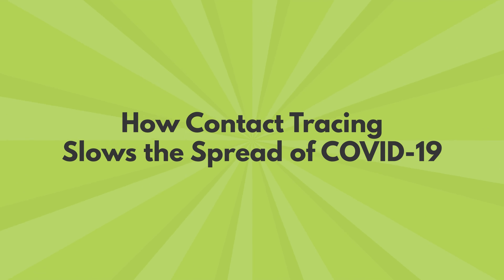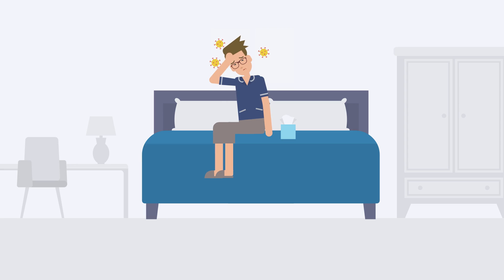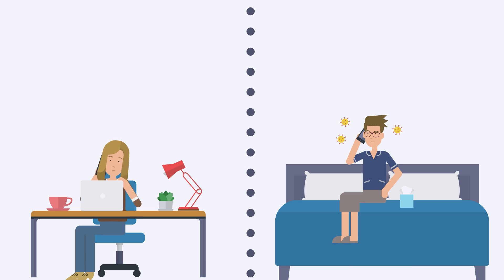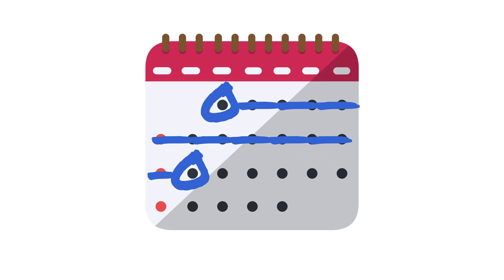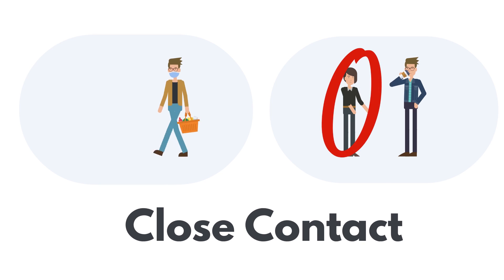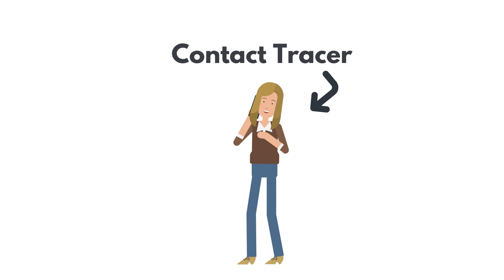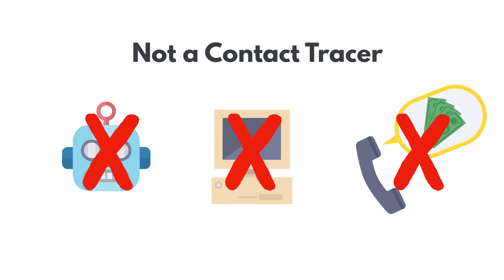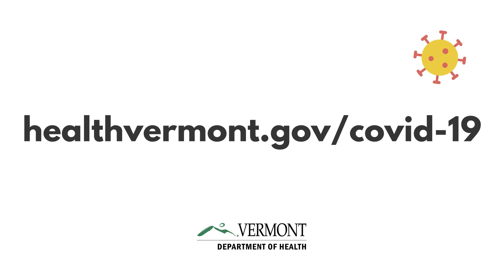How Contact Tracing Slows the Spread of COVID-19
Contact tracing is key to slowing the spread of COVID-19 and helps protect you, your family, and your community. Learn how it works.